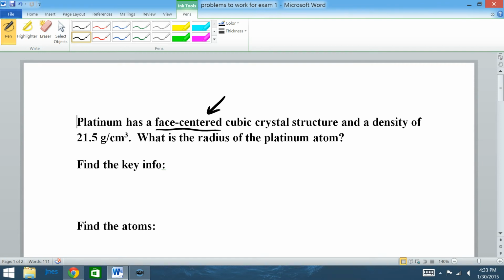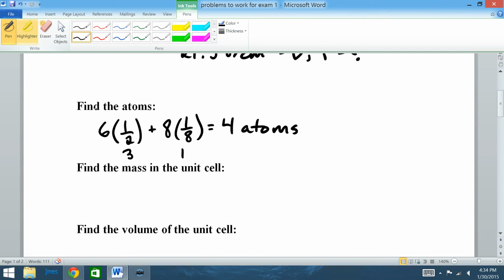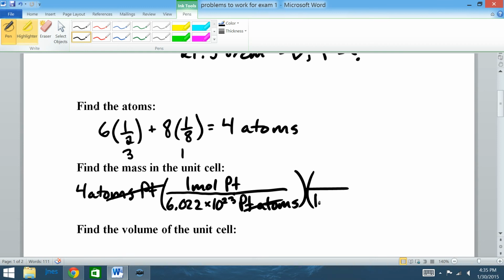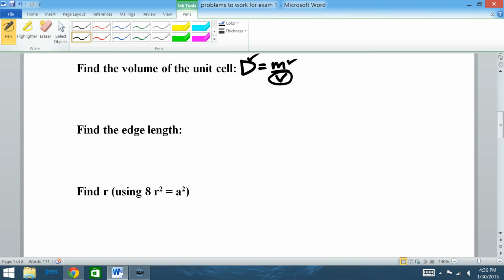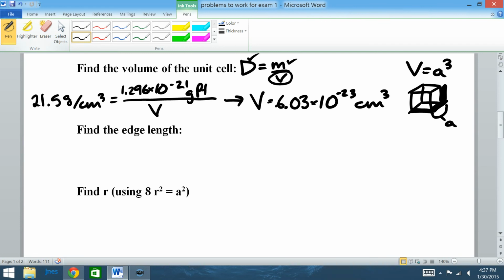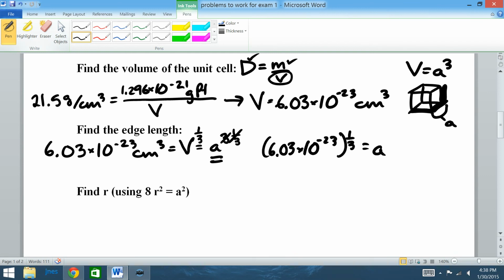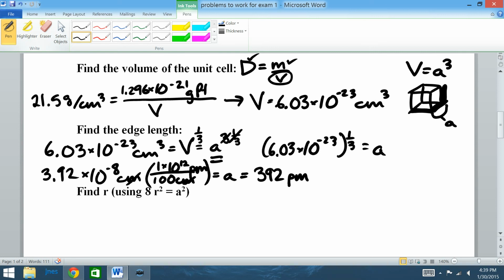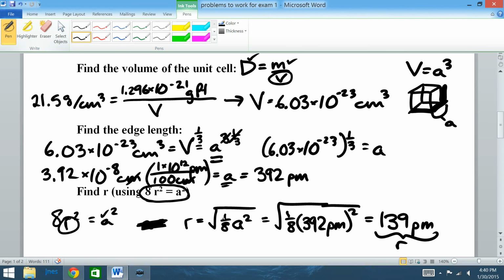Face centered cubic practice problem